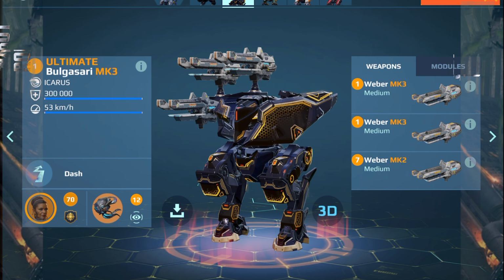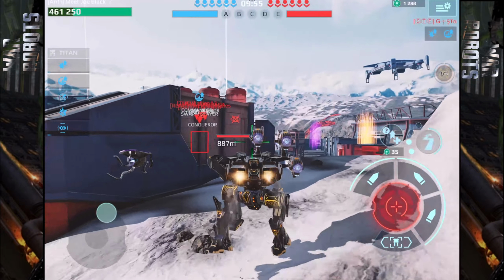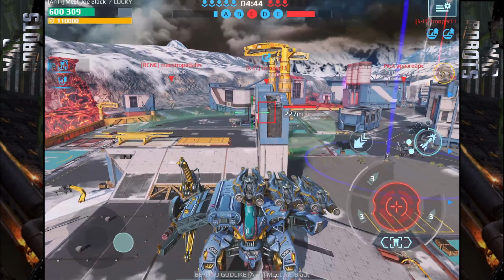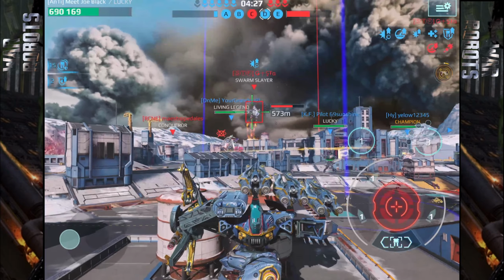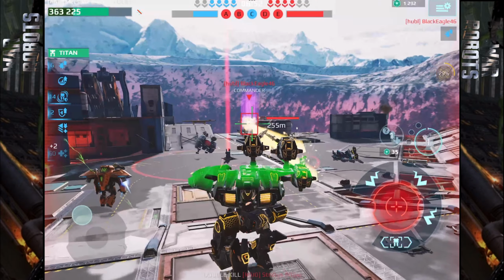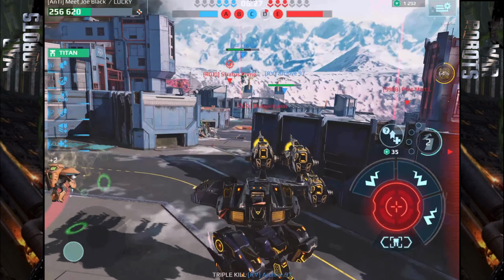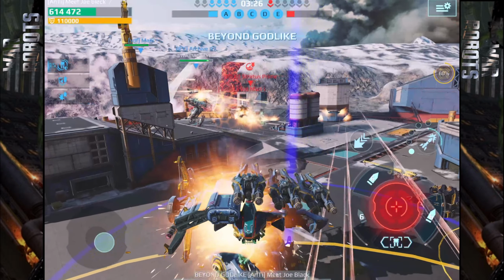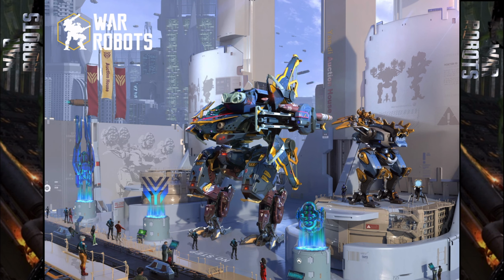Can WEBERS be as good as UE Shocktrains | UE BULGASARI | War robots game [WR]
📣IMPORTANT 📣

Guys please if You decide to buy D-GEMS or any resources directly from the MY.GAMES store:

I would be grateful if You use next code in process of buying:

Joe_Black_WR

MUSIC

War Robots download (IOS)

War Robots download (Android)

I am playing War robots game only on ipad pro 12’’ & Iphone. I never play on PC.